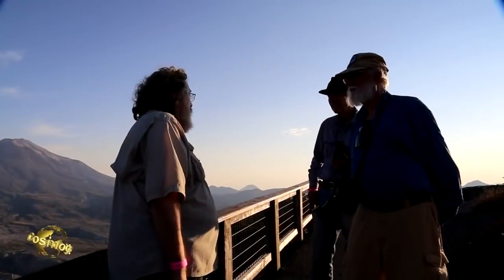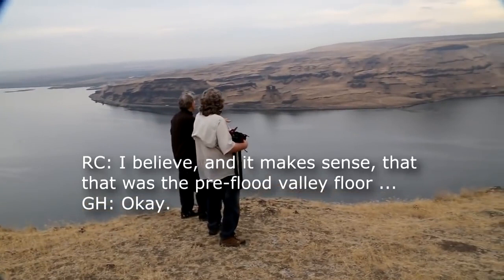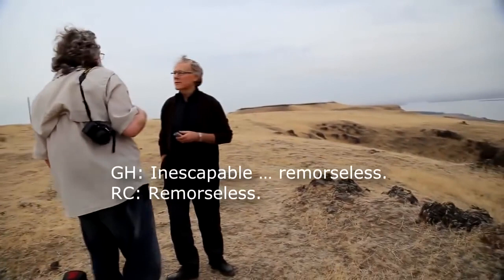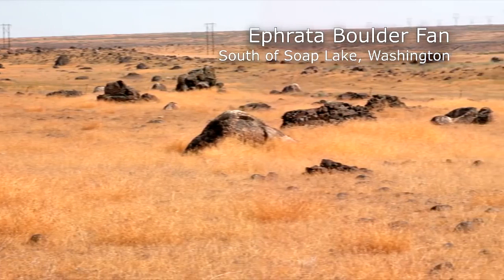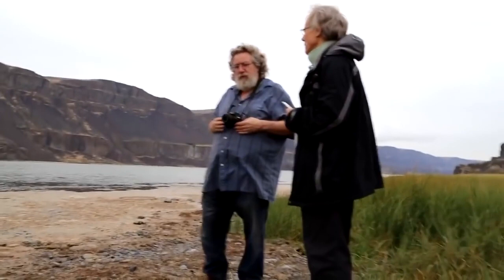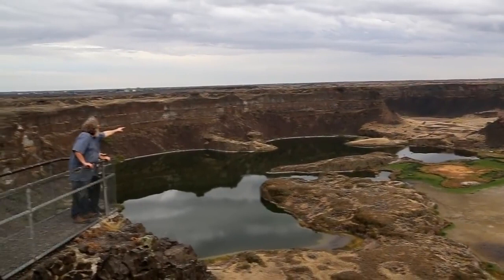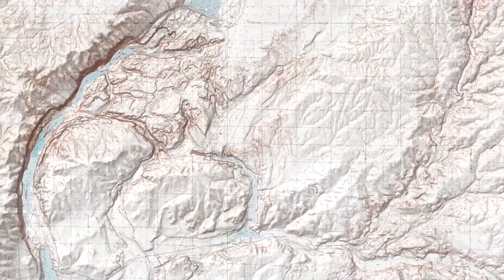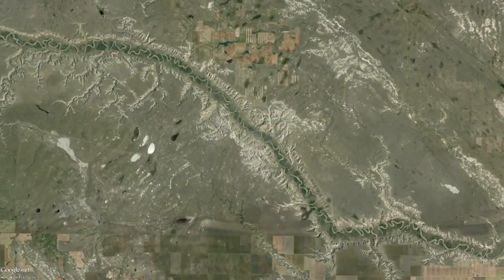Graham Hancock & Randall Carlson Decoding The Ice Age Flood